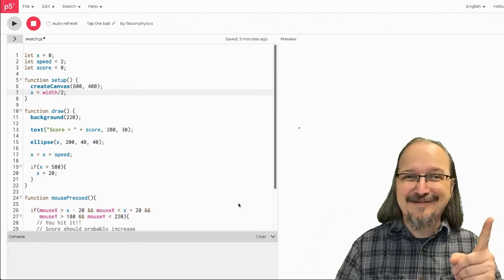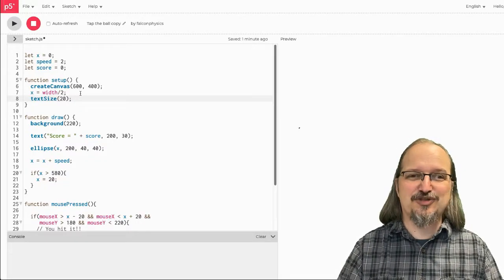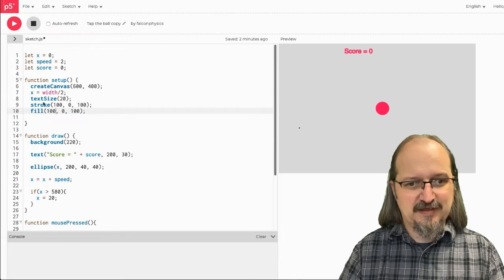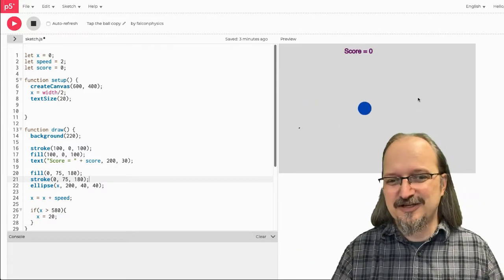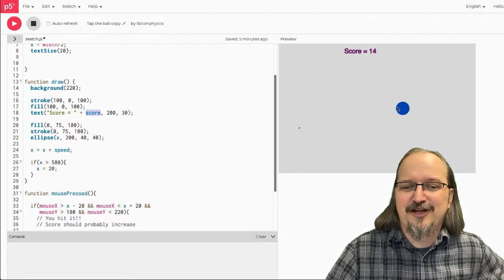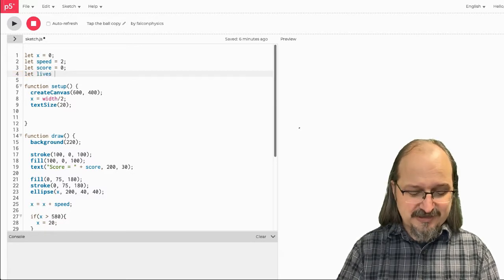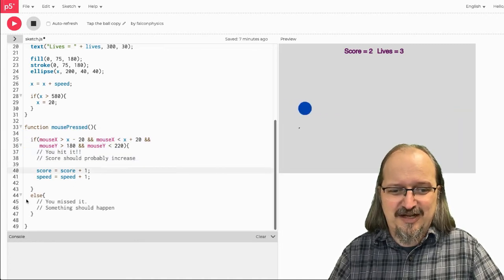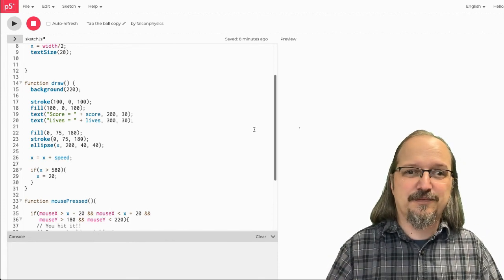Tap Ball Answer 1